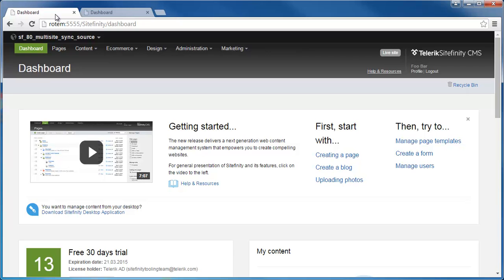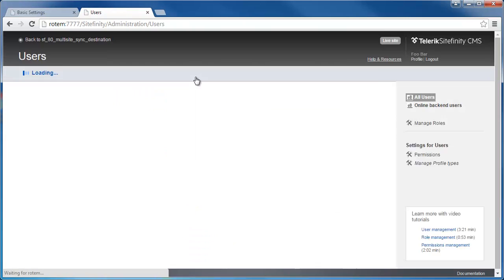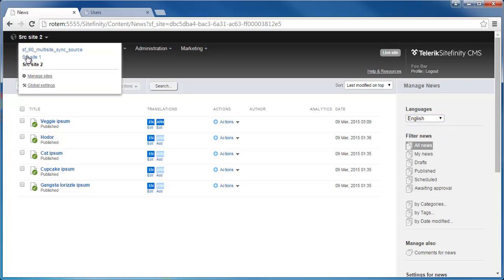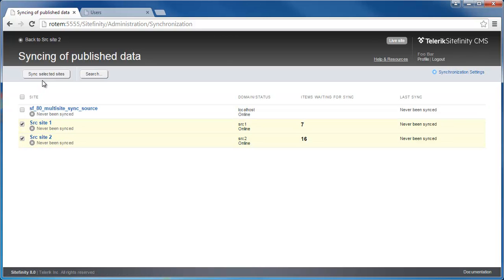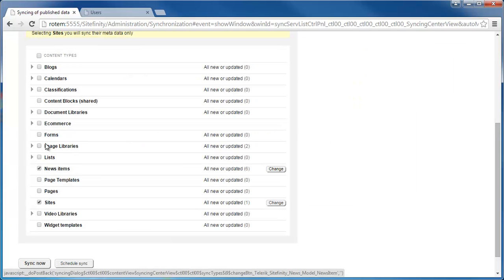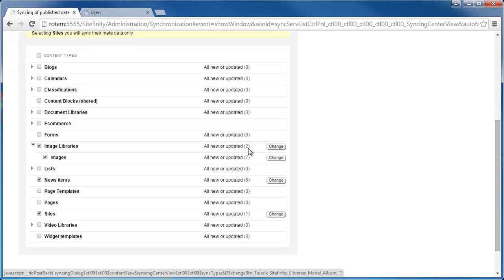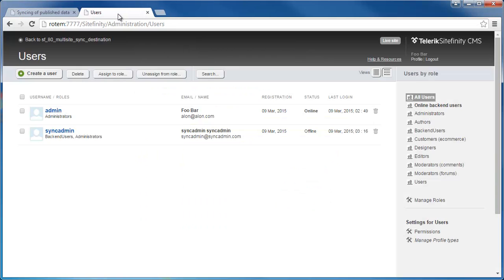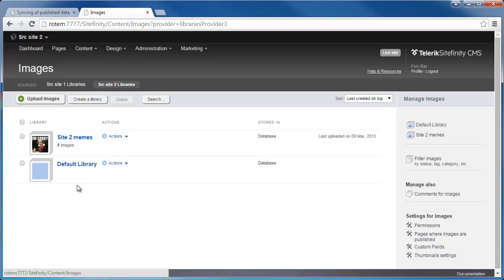Sitefinity Site-sync in Multisite Mode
Alon Rotem of the Telerik Sitefinity SDK team demonstrates Sitefinity's site-sync in multisite mode.